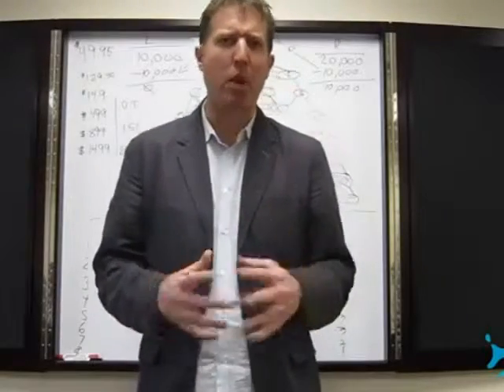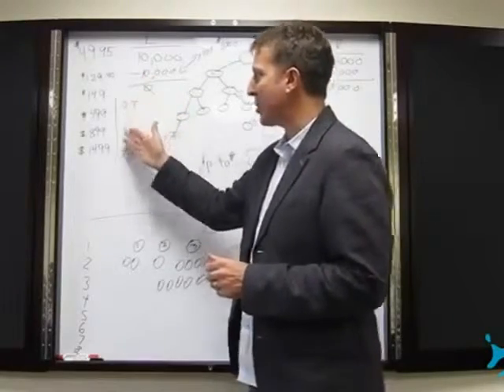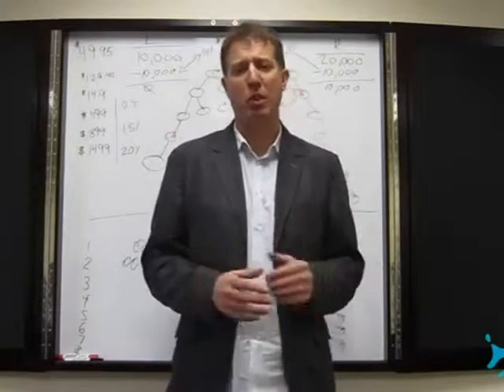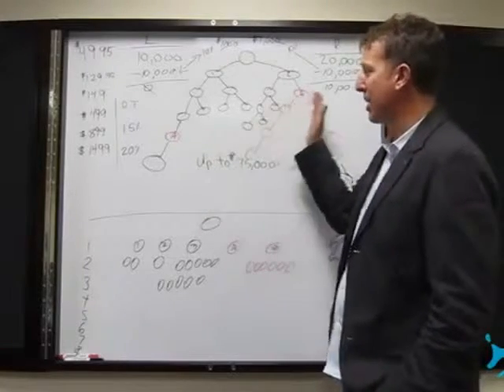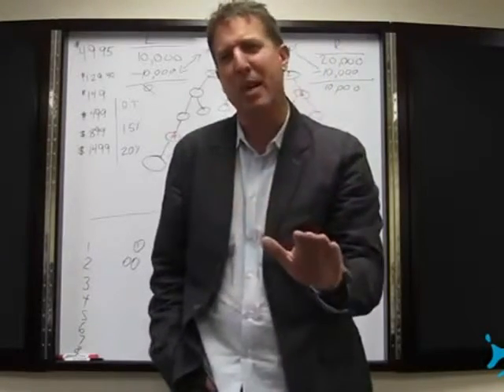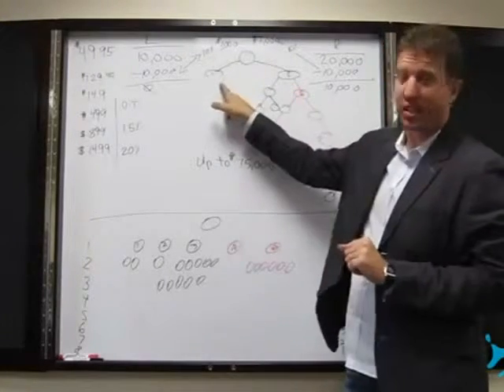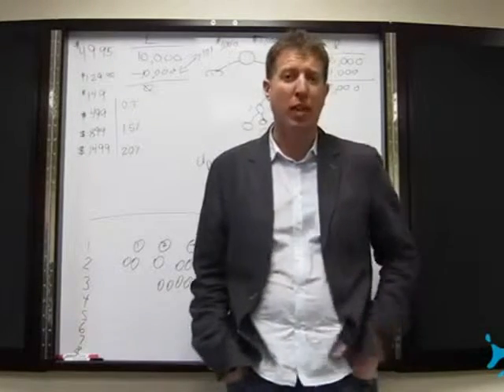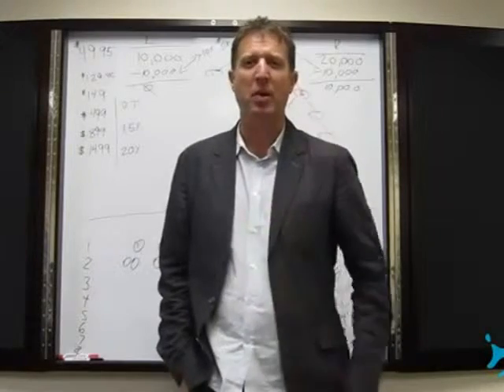Ocean Avenue Australia - Join Benita Willis in Pre Launch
Very exciting news! Ocean Avenue Business Opportunity is now in Pre Launch in Australia. Join Benita Willis to Secure your postion today by following the link and messaging me today.